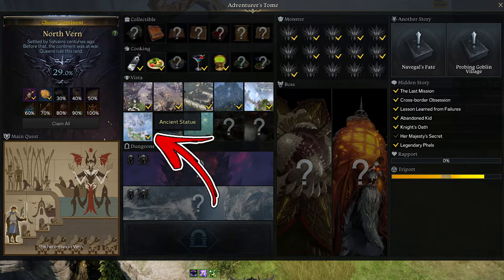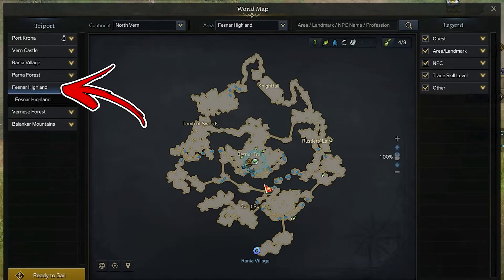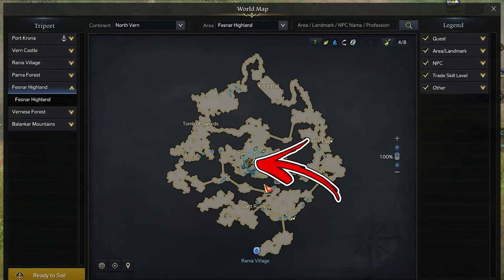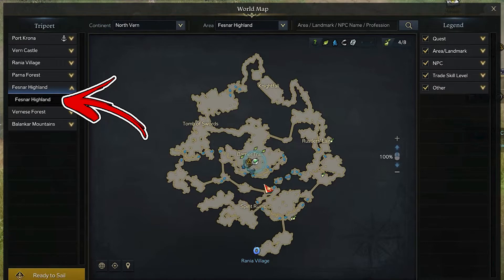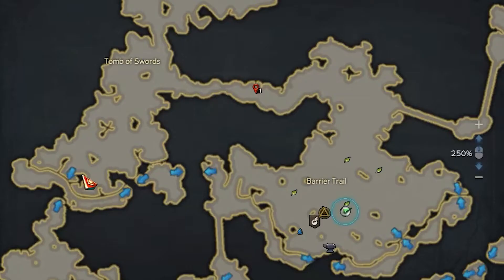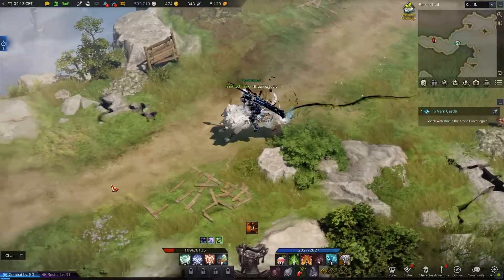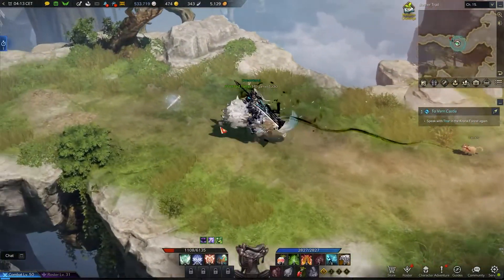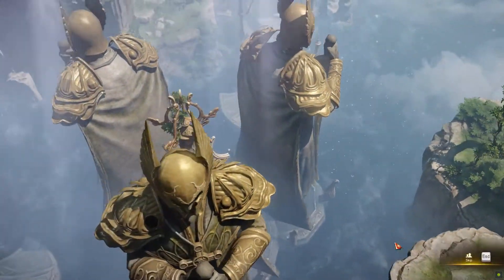Ancient Statue Vista Location in Lost Ark | North Vern Locations Guide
In this North Vern Locations Guide, you will find the Ancient Statue Vista Location in Lost Ark

In Lost Ark North Vern is one of many continents you can explore. How in any continents you can find in Lost Ark North Vern Vista Locations that you can unlock. Finding all the Lost Ark North Vern Vista will allow you to unlock special rewards.

The one explored in this video is the Lost Ark North Vern Ancient Statue Location. The Lost Ark Ancient Statue is a  huge tree in a city. The Lost Ark Ancient Statue Vista can be unlocked from the frontal side of this Lost Ark Ancient Statue Location. The Lost Ark Ancient Statue Vista Location is in Prideholme city. To be precise the Lost Ark North Vern Ancient Statue is close to the Prideholme Cathedral.